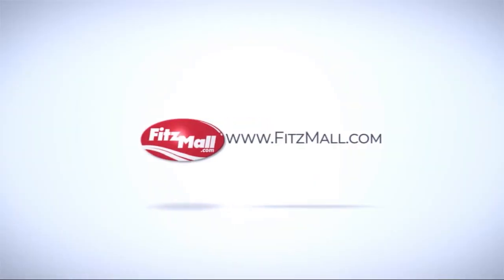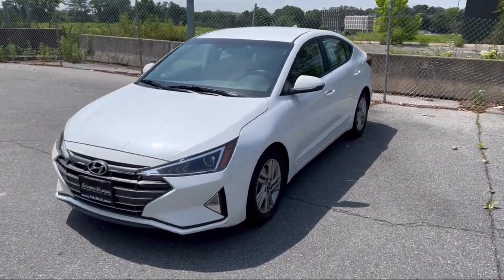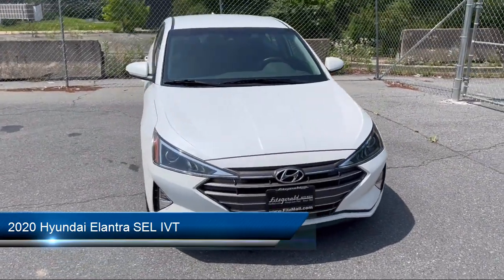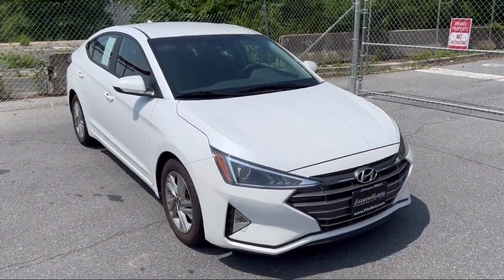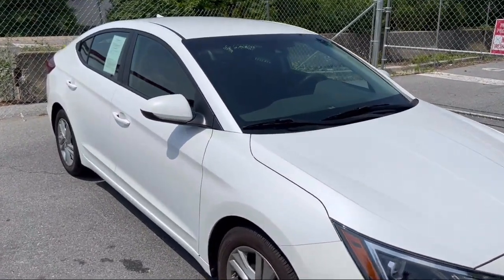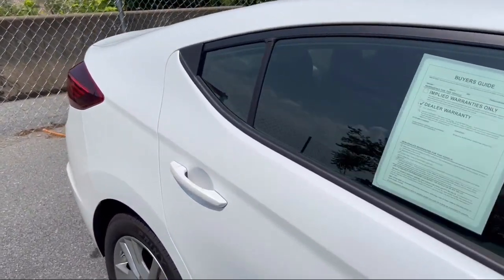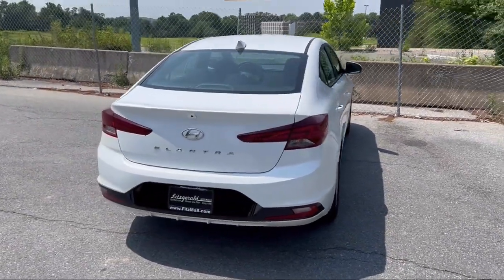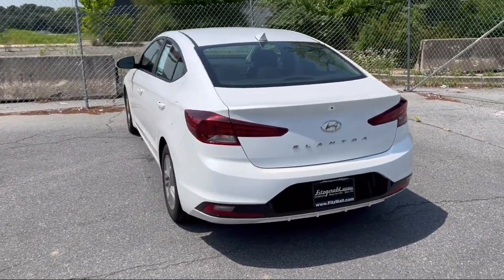2020 Hyundai Elantra SEL IVT Rockville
2020 Hyundai Elantra SEL IVT - Stock Number: DR67106 - VIN: 5NPD84LF9LH567106.